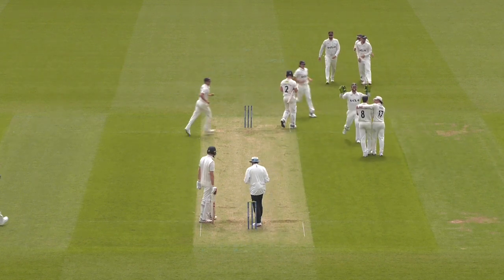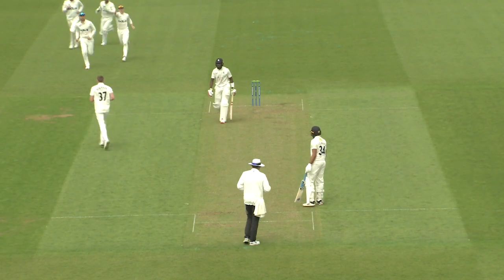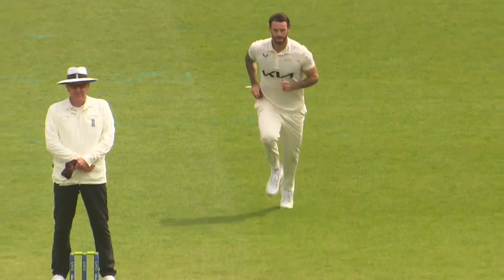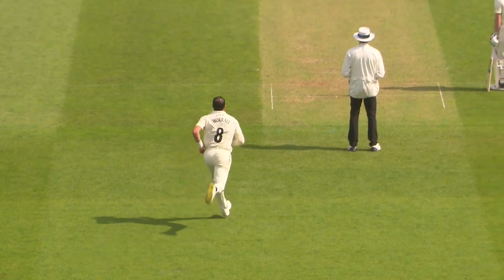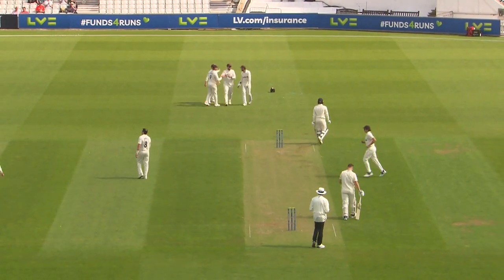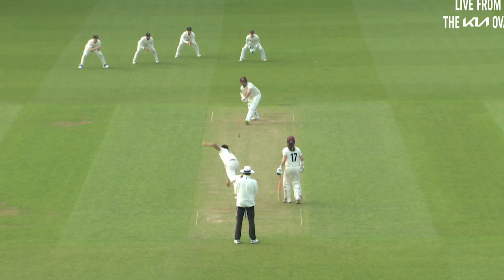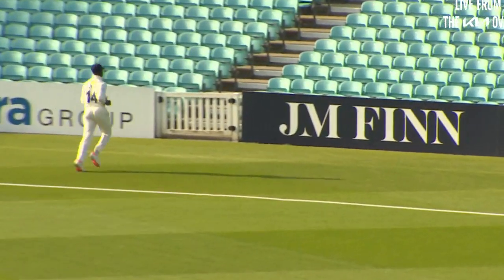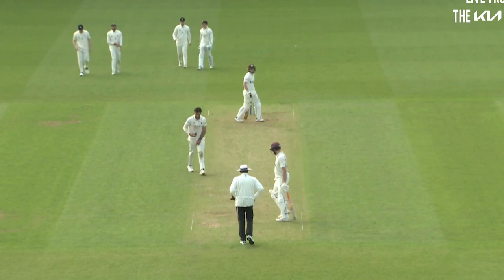Highlights: Surrey dismiss Kent for 278 on entertaining first day | Surrey vs Kent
Dan Worrall,  Jordan Clark and Tom Lawes took three wickets apiece as Surrey bowled Kent out for 278 at The Kia Oval. Kent got to their target thanks to a 82-run tenth wicket partnership by Michael Hogan and Joey Evison.

At stumps, Surrey were 88/1.